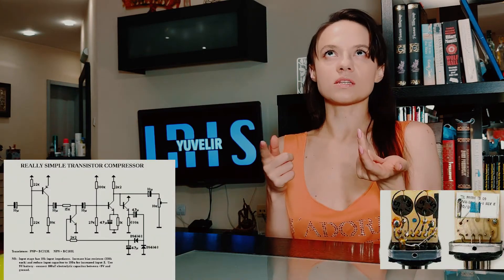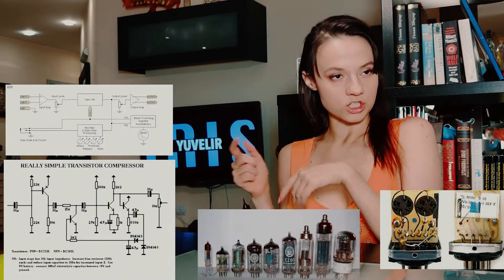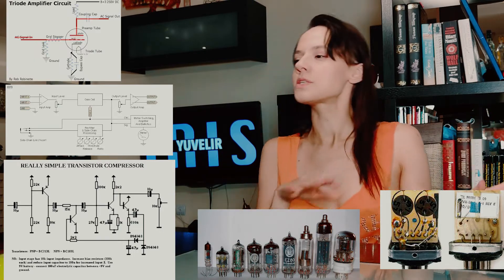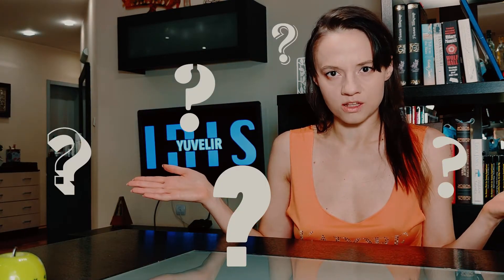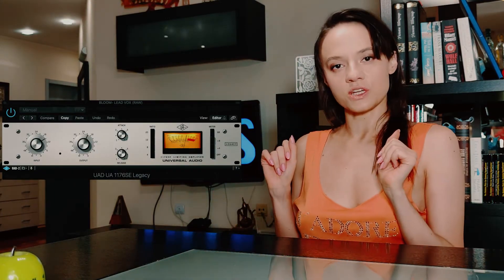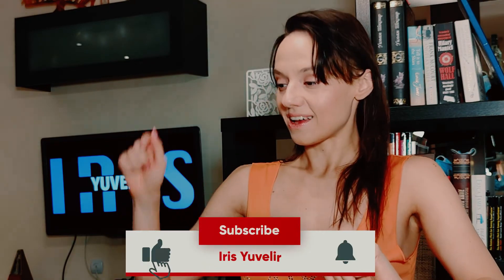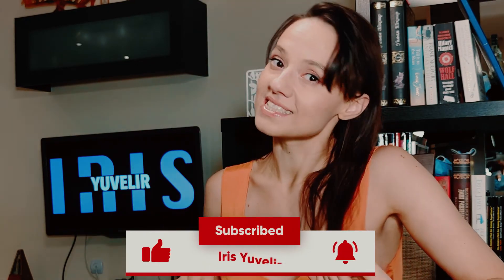How to understand which Compressor you need for Vocals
Which type of Compressor to pick for your Vocals? Out of the wide plethora of digital and analog emulations how do you know which one to use?
The best way to understand different types of compressors is to personify them! Learn how to humanize compressor types in your mind and how it can help you make better choices when setting one up in your mix.

We are going to look at 4 most popular types of compressors: Opto, Delta-mu(Tube), FET and VCA. To better demonstrate the difference in compressor tones I took a vocal line from my song "Girls Bloom".

00:00 - Intro
00:30 - The best way to think about compressors
00:48 - Optical
01:14 - Delta-Mu or Tube
01:47 - FET
02:24 - VCA
03:05 - Compression is tricky
03:23 - Outro